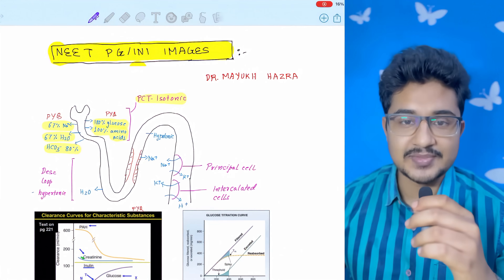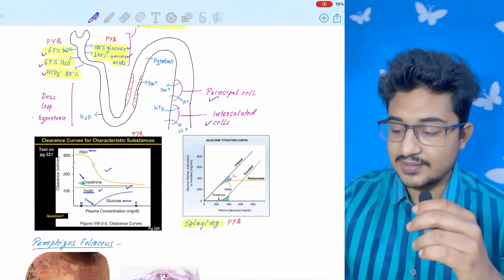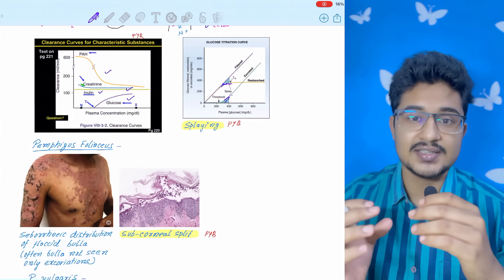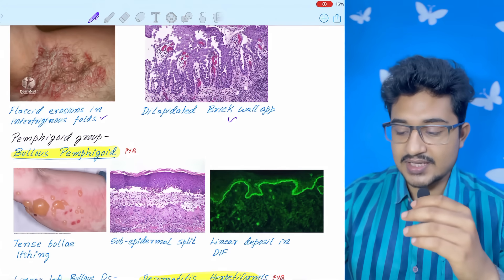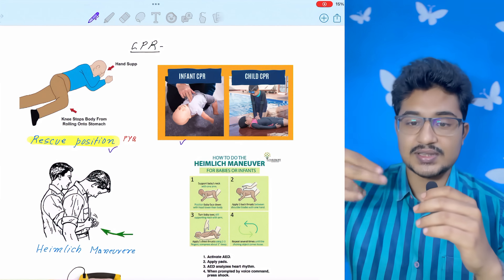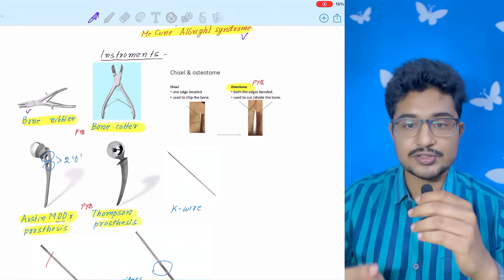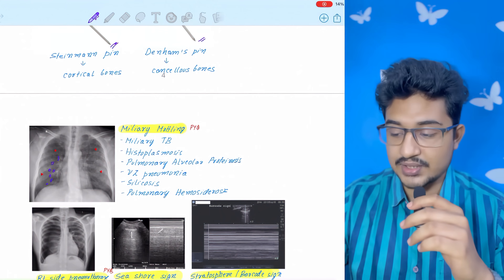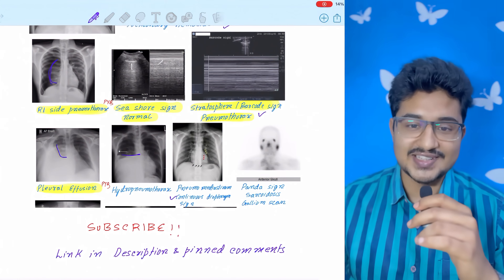Important Images for NEET PG| By AIR 29 NEET PG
Hi there ,

Monoclonal Antibodies and CDC life cycles pdf link(free) and INICET EXTRA TOPICS